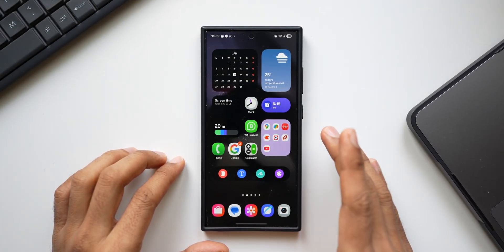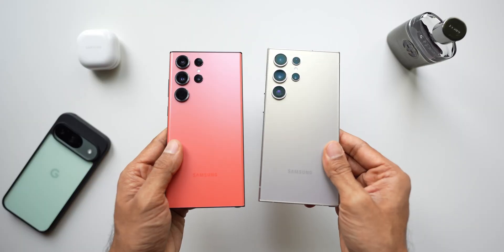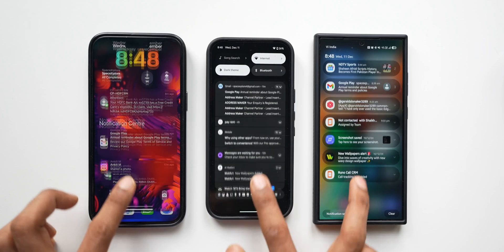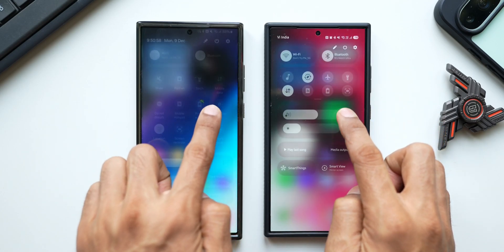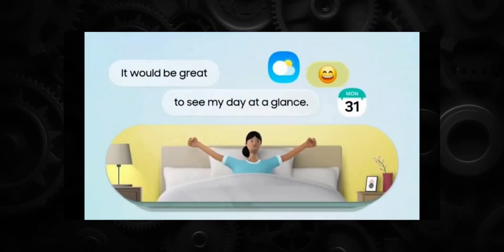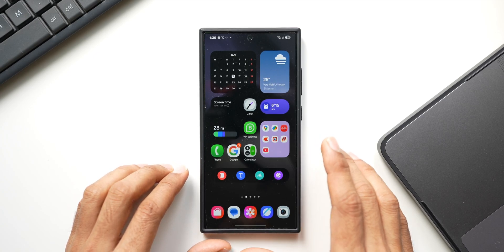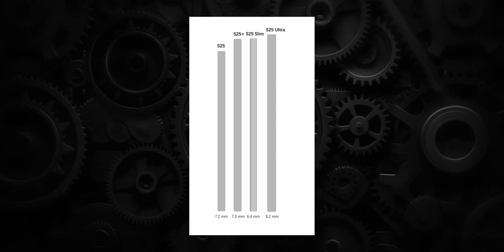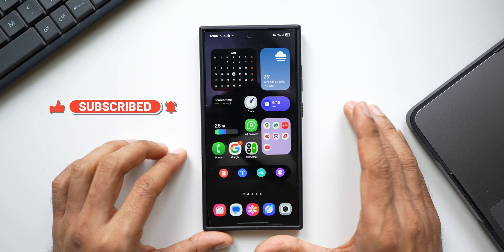ONE UI 7 Stable Version / Brand New NOW BAR / S 25 SLIM / S 25 Cases / S 25 Release Dates !!!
00:00 One UI 7 Stable Update Info
01:50 One UI 7 Animation Status
02:09 Issues on One UI 7 Beta
03:53 New Now Bar with AI
05:00 S 25 series Delivery Schedule
05:58 S 25 Slim
06:39 S 25 Cases